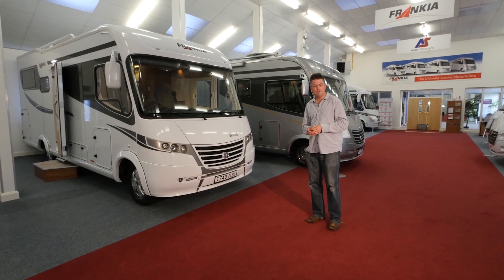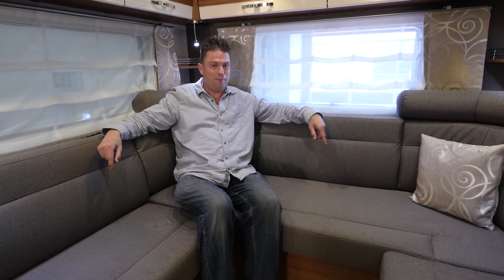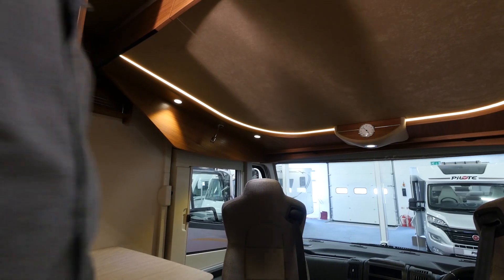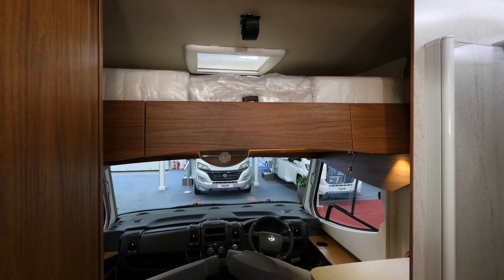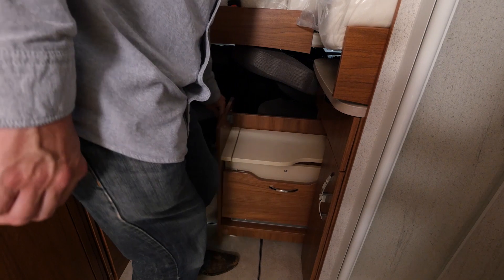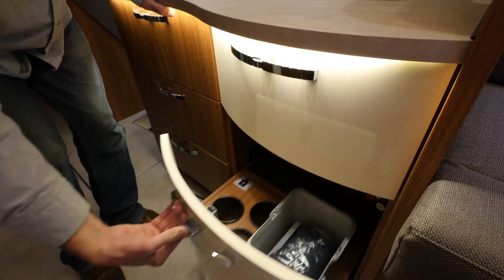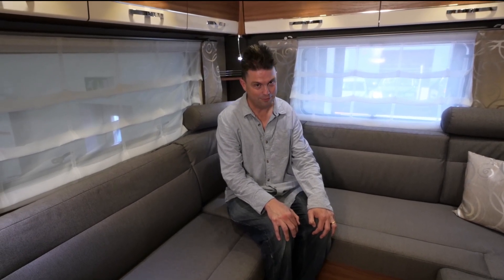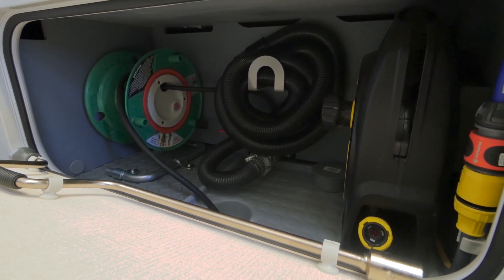The Practical Motorhome Frankia I 740 Plus Exclusiv review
For luxury touring packed with clever touches, check out our Frankia I 740 Plus Exclusiv review – Practical Motorhome's Peter Baber is your guide.